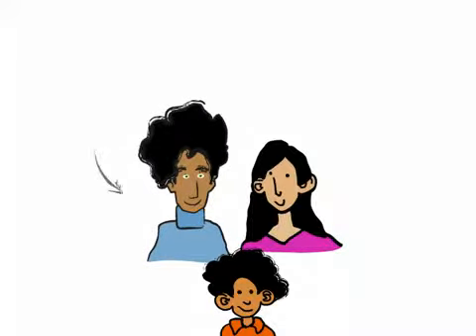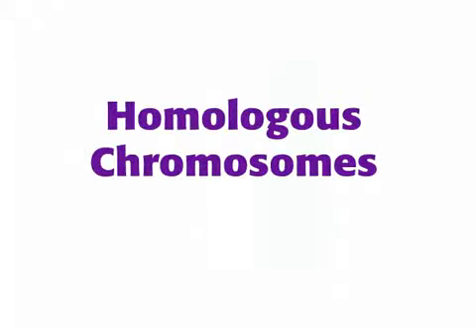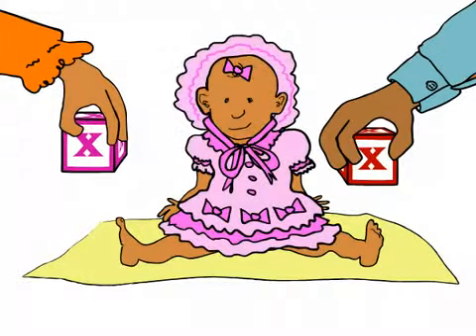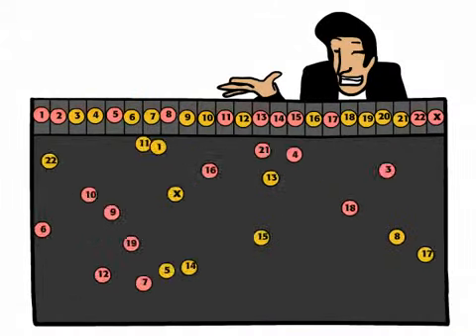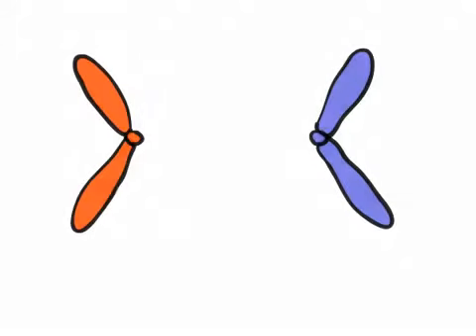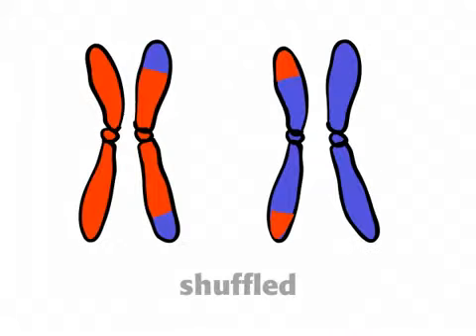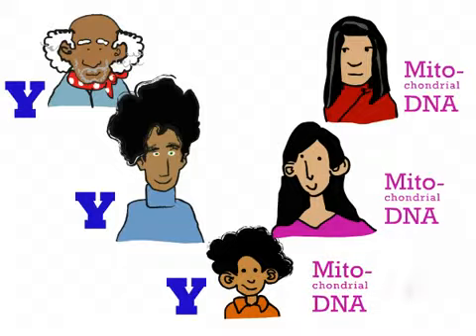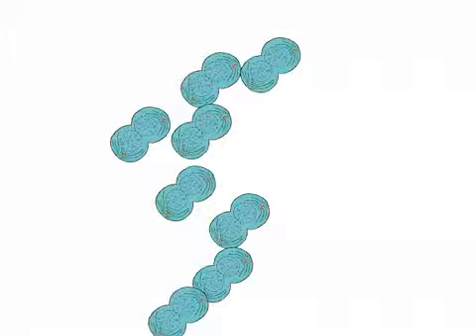Genetics 101 Part 3 Where do your genes come from